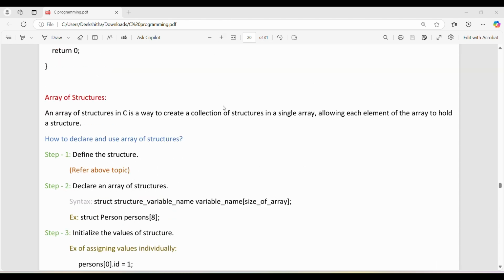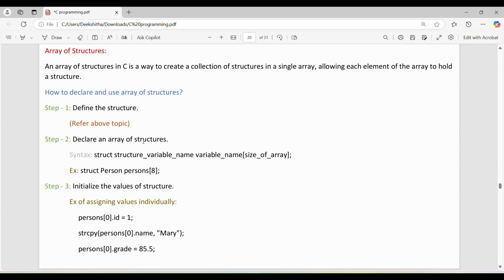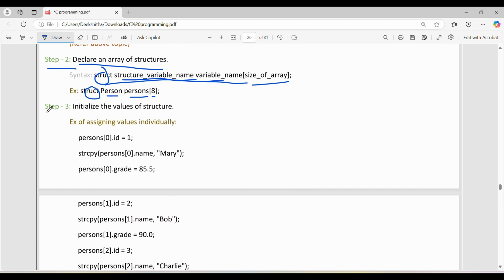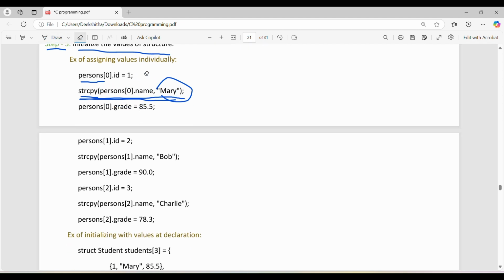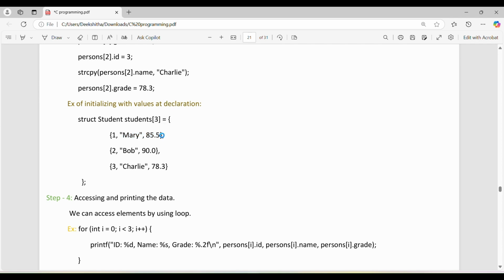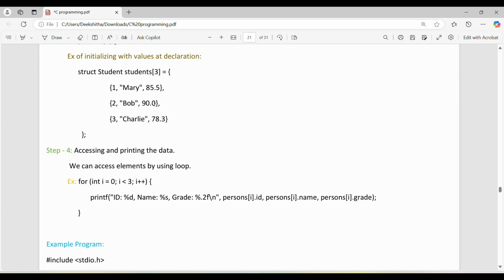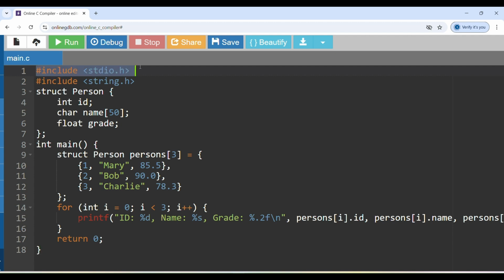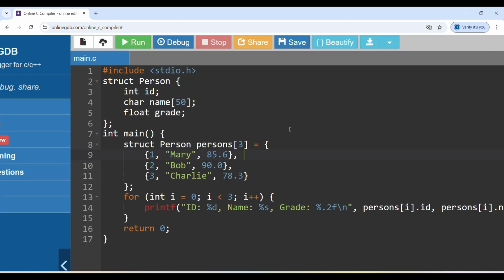ARRAY OF STRUCTURES | DAY - 30 | C PROGRAMMING LANGUAGE TUTORIAL